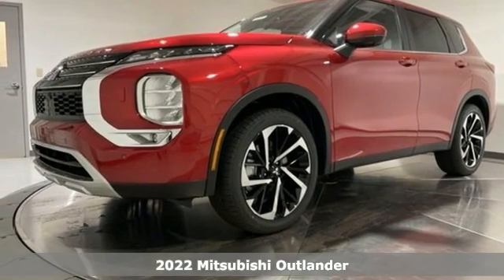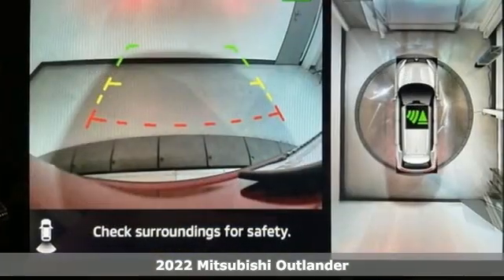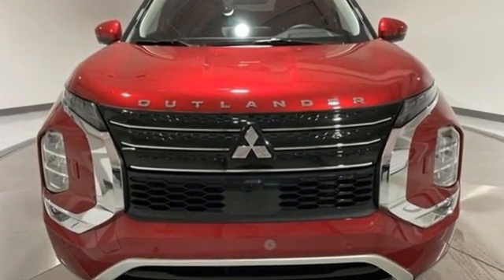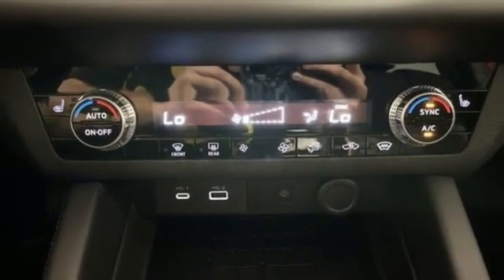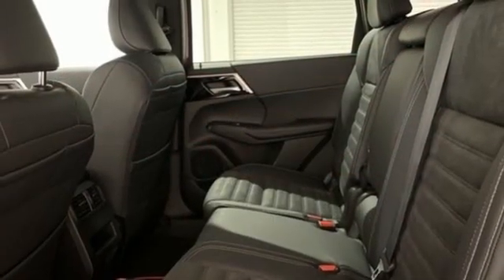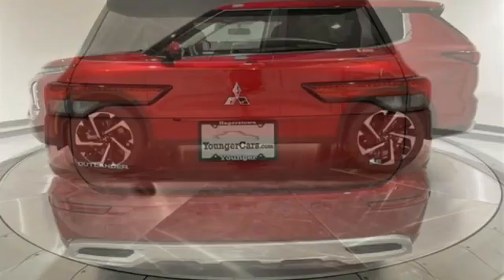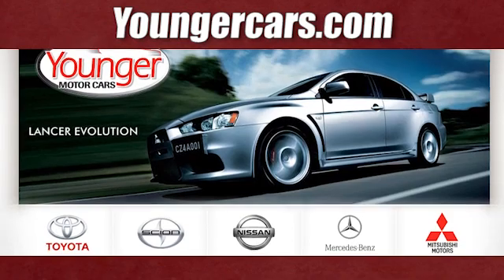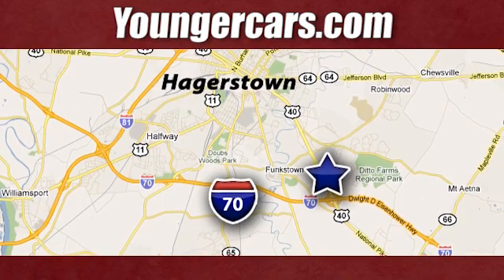New 2022 Mitsubishi Outlander Frederick MD Hagerstown, WV M3522900 - SOLD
Year: 2022
Make: Mitsubishi
Model: Outlander
Trim: SE
Engine: 2.5L 4-Cylinder DOHC
Transmission: CVT
Color: Red
Interior: Black
Stock #: M3522900
VIN: JA4J4UA83NZ020826
Recent Arrival! ABS brakes, Alloy wheels, Electronic Stability Control, Front dual zone A/C, Heated door mirrors, Heated Front Bucket Seats, Heated front seats, Illuminated entry, Low tire pressure warning, Navigation System, Power Liftgate, Remote keyless entry, Traction control. 24/30 City/Highway MPGbrbrTO KEEP YOU SAFE, WE DELIVER!brbrBUY ONLINE-TEXT-EMAIL-CHAT-PHONE AND WE WILL DELIVER YOUR NEXT VEHICLE TO YOUR DOOR!brbrFROM OUR SALES FLOOR TO YOUR DOOR!brbrIT'S THAT EASY!brbrbrSince 1976 the Younger family has been serving the Tri-State area with one of the best automotive experience available. Being a family owned operation allows Younger to take a caring attitude towards it's customers for long-term relationships. Our Dealership is built around customer service with a dealer who really takes you seriously. Our new state-of-the-art Toyota Building is full of new and exciting features like Wifi (Wireless Internet), Flat Screen TV's, leather comfy chairs in the Service Waiting Area, a coffee/cappuccino machine, fresh donuts daily, a slushy machine and complimentary popcorn. We also offer complimentary hot dogs and Quizno's subs at lunchtime when you're here for a service appointment!brbrSo, if you're looking for a quality vehicle and superior customer service, contact us and we will deliver.brbrYou have my personal commitment to a fun and rewarding automotive experience!brbrBrandon Younger Owner/President.

Be One!

Address:
1945 Dual Highway